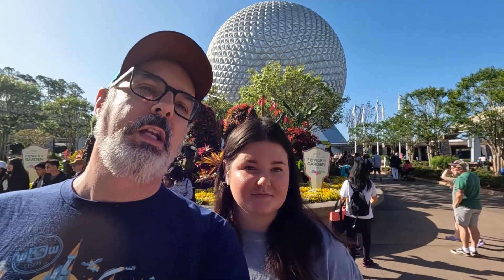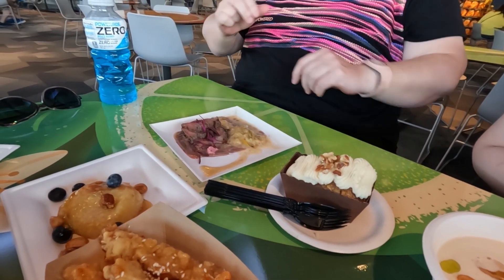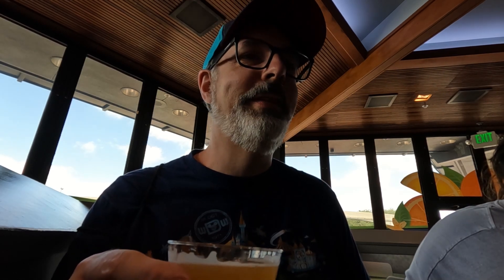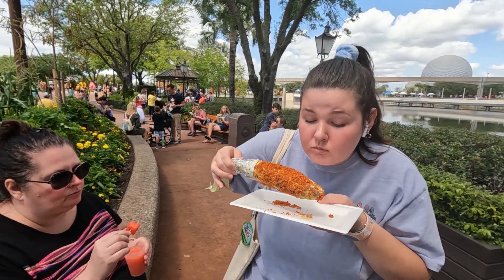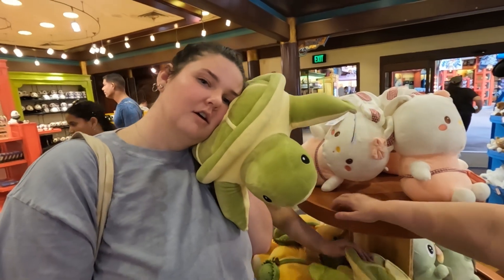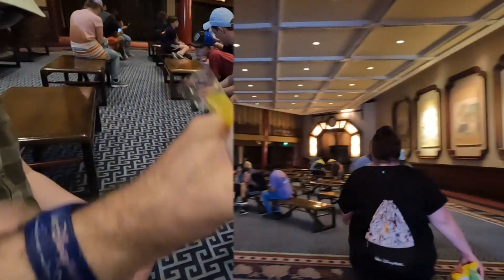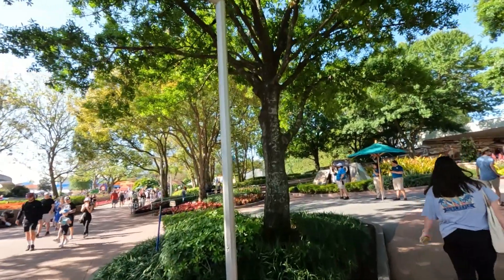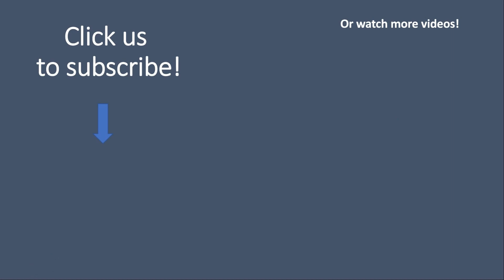Epcot's Flower and Garden Festival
We spent a day at Epcot's Flower and Garden Festival! A new festival means all new booths full of creative food items. We did our best to eat as many new treats as possible! There were some really great booths here. Brunchcot  was a highlight with Avocado Toast and Shrimp and Grits. The Odessey building hosted the Citrus Blossom, where we had a great Lemon Meringue pie. At Florida Fresh, we had corn on the cob with a garlic spread and rolled in spicy corn chips. Thats just a taste of what we had!  Along the way we say many beautiful flower beds and topiaries of your favorite Disney Characters.